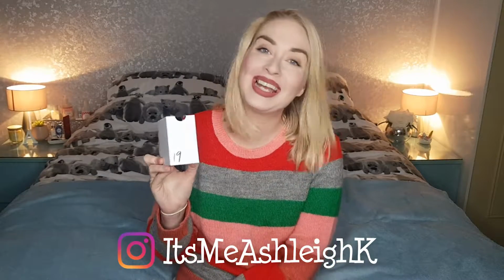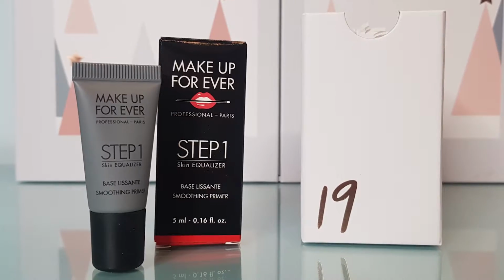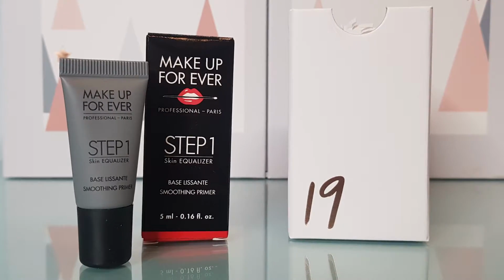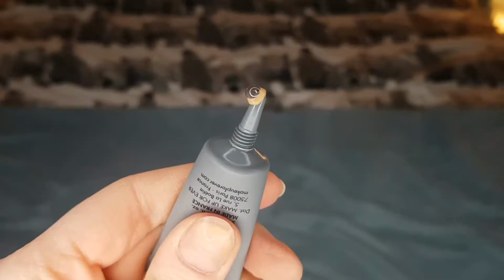Advent Calendar Unboxing Day 19 - Make Up For Ever Primer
Opening day 19 of my Birchbox Advent Calendar 2018 and reviewing the product inside.